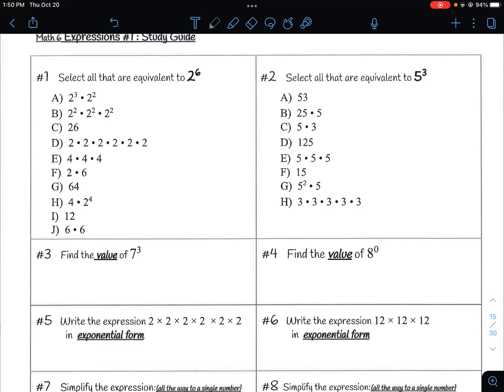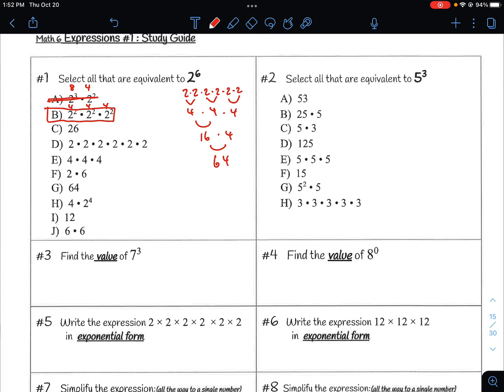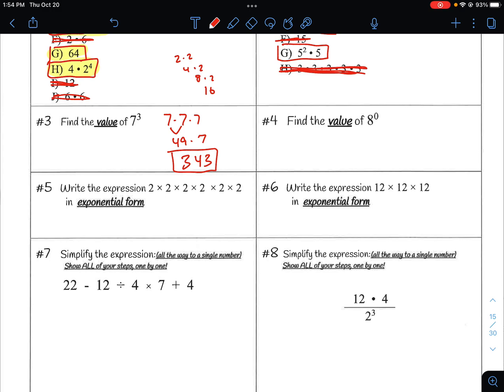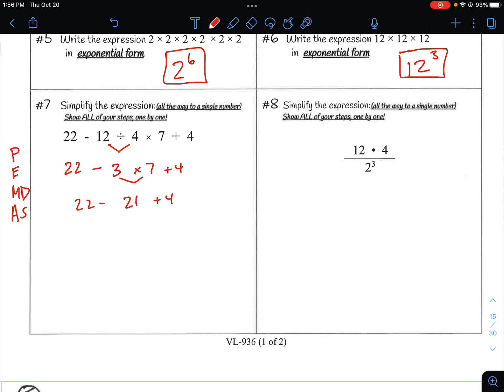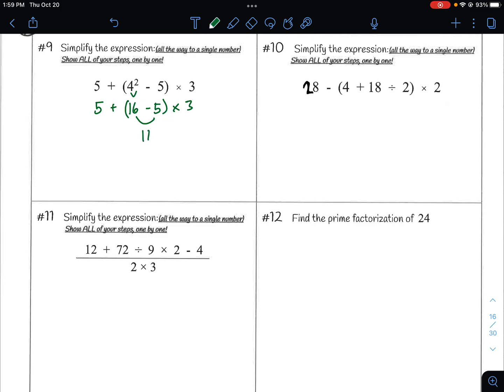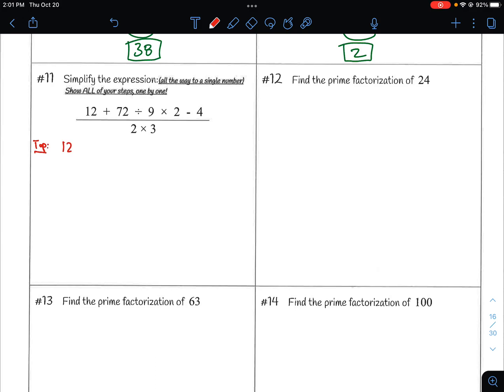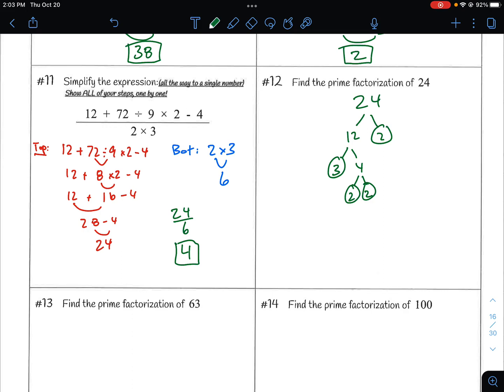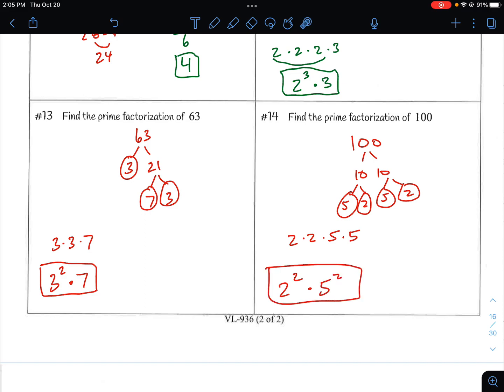M6 - 9.3 WORKSHEET Mod 9 Study Guide 1 (VL-936)